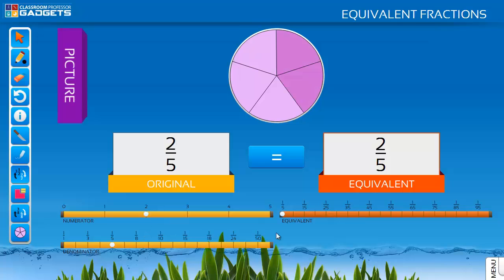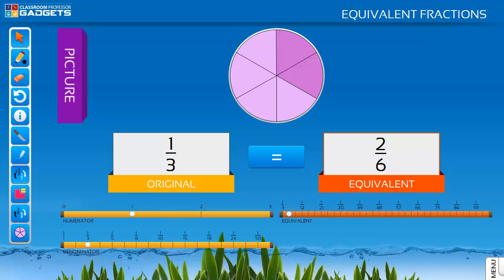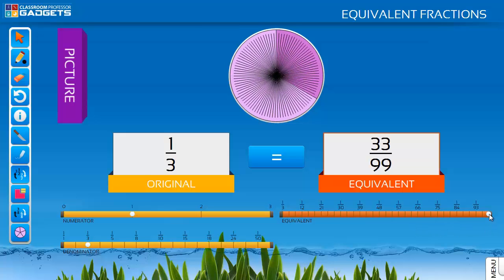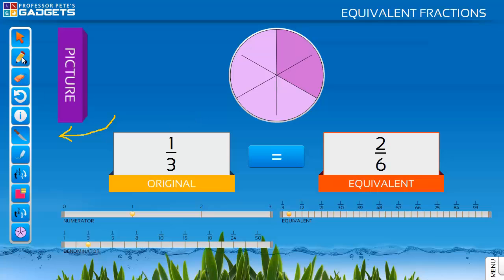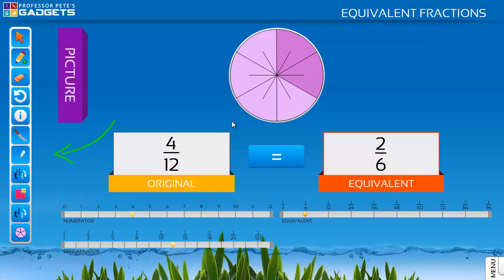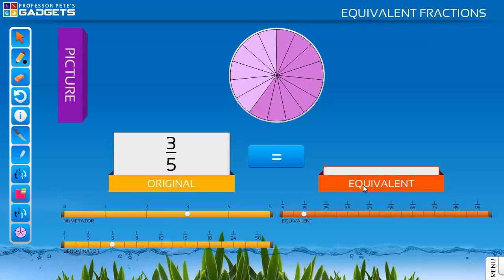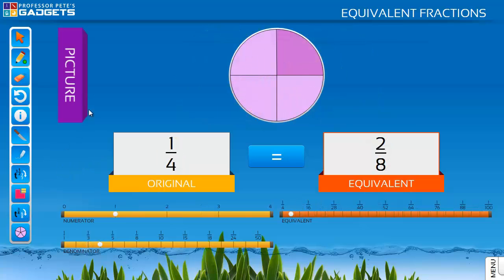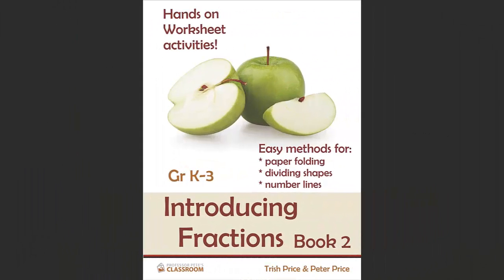Equivalent Fractions Gadget walkthrough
Teaching equivalent fractions with software from Professor Pete's Classroom's Gadgets, versatile and powerful program complete makes the concept easy for students to understand. The app allows for any number to be entered by the user and any equivalent fraction found up to hundredths. The accompanying worksheet eBook makes this difficult concept easily understood.